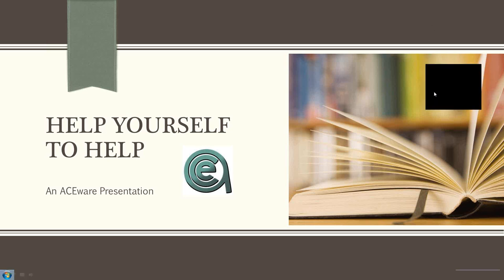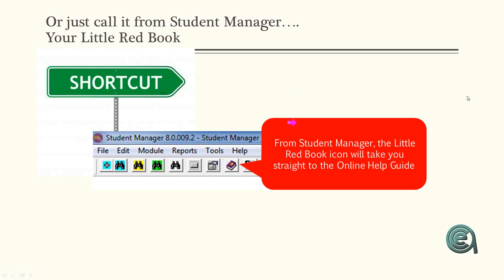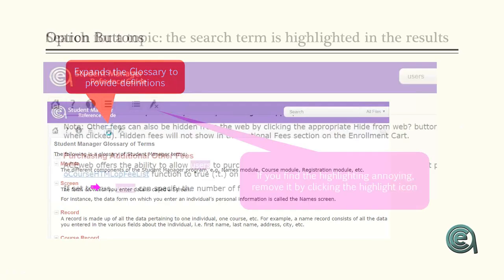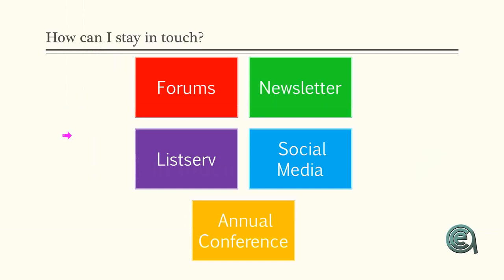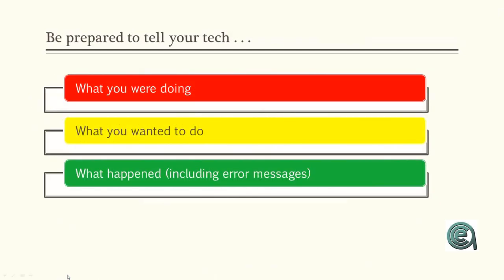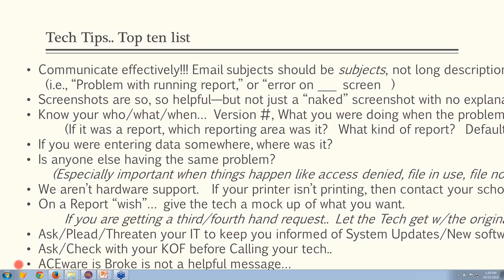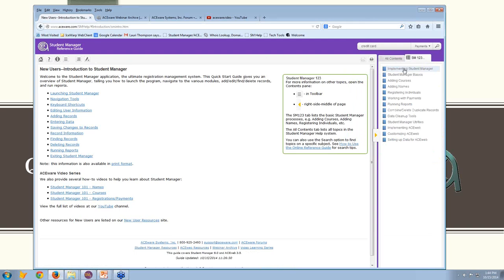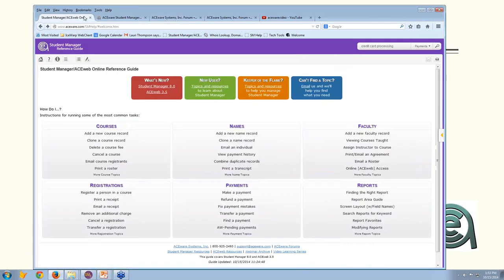Student Manager Resources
Tips on navigating the Student Manager/ACEweb Online Help. And other resources that can help you use ACEware software to sell classes and serve students.